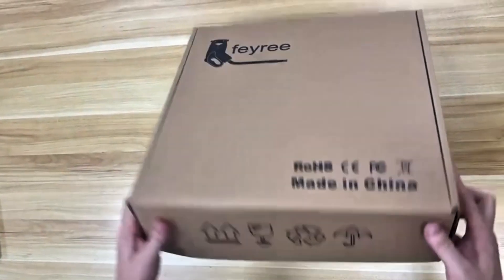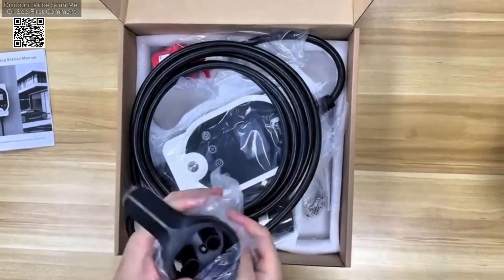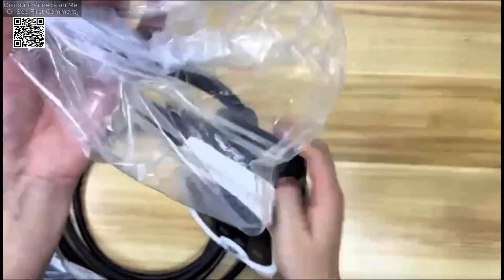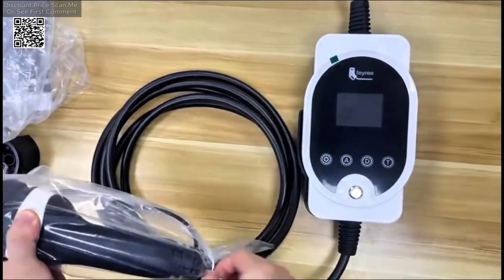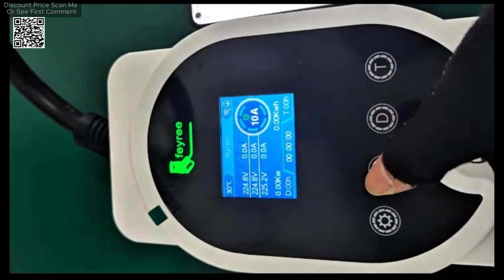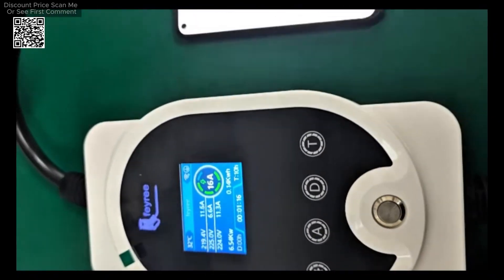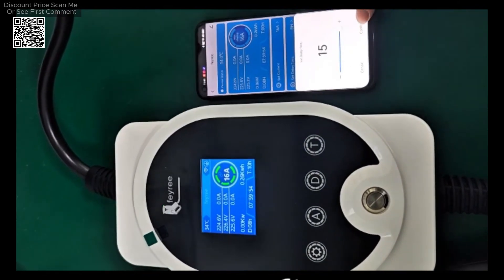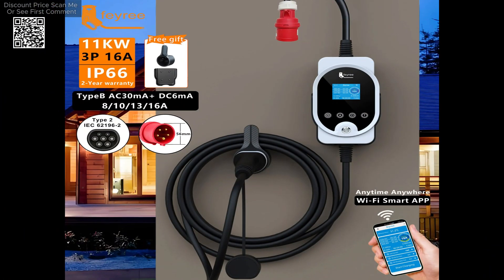feyree Type2 EVSE Wallbox EV Portable Charger for Electric Car Review Aliexpress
Specs feyree Type2 11KW EVSE Wallbox EV Portable Charger 16A 3Phase Wi-Fi Smart APP Control Charging Station for Electric Car Charger Review Aliexpress, The Feyree Type2 11KW EVSE Wallbox EV Portable Charger from Aliexpress is a versatile and intelligent charging solution for electric vehicles. CE and FCC certified, it ensures safe and reliable charging with built-in protections against overcurrent, overvoltage, undervoltage, grounding issues, and overheating. Compatible with all cars featuring a standard Type2 charging port, it offers high compatibility across various vehicle models. The charger supports smart app control via the "TUYA Smart" app, allowing you to monitor real-time charging status, schedule charging during off-peak hours, receive notifications when fully charged, and adjust current settings up to 16 amps. It also features a smart charging indicator and an emergency stop button for enhanced safety and convenience. Additionally, it records charging data, including total power used, frequency, and duration, for intelligent management of your charging experience. With a dual-purpose design, it can be used as a portable charger or mounted on a wall, making it a flexible and practical choice for EV owners.